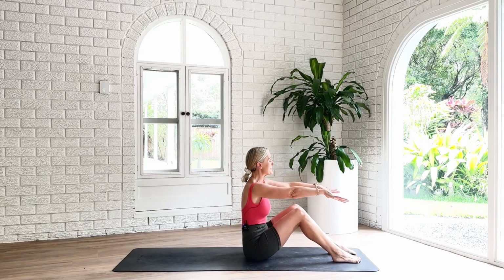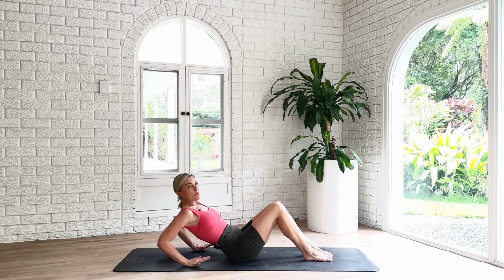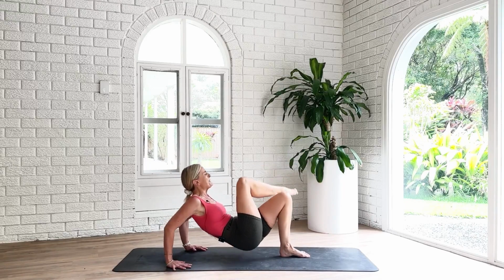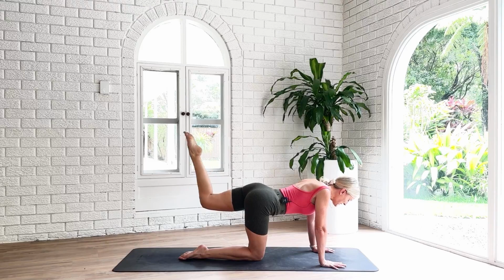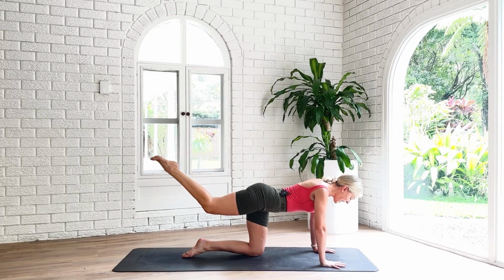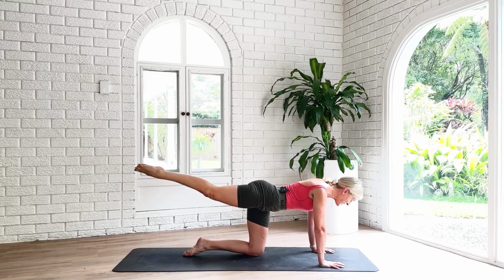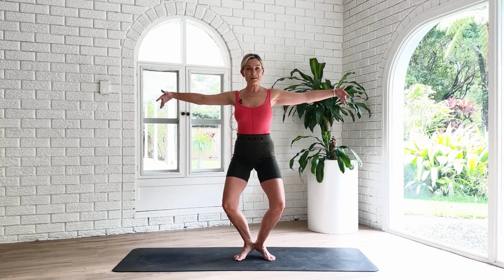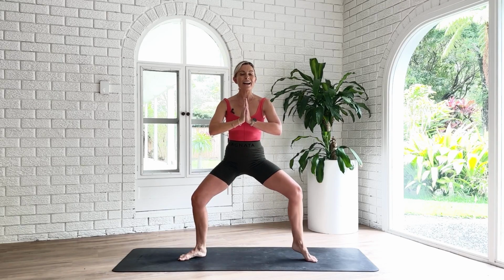20 Min No Equipment Full Body Pilates with Barre Body Founder Emma Seibold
Join Barre Body founder, Emma Seibold, for a full-body Pilates workout. Emma is the queen of making short, effective workouts, and she’s proving it in this 20-minute wonder. Grab your mat, pop on your playlist, and get ready to have your mind blown.

Loved this workout? It’s part of the Barre Body Online 12-Day Challenge, where you’ll see your body moving, grooving, sculpting and sweating. Find it (as well as hundreds more workouts) on Barre Body Online. Start your 14-day trial and complete the challenge right